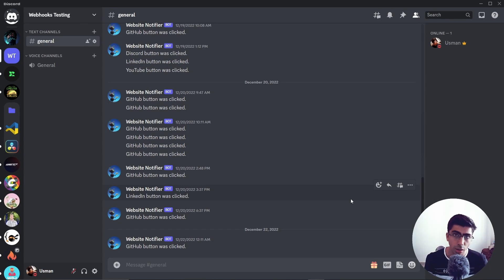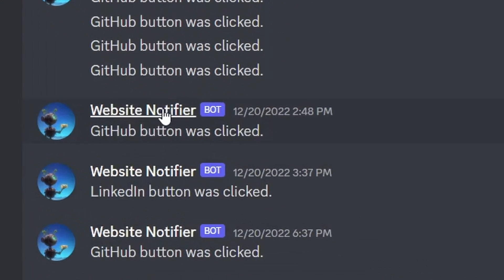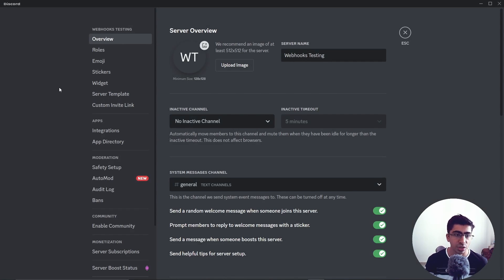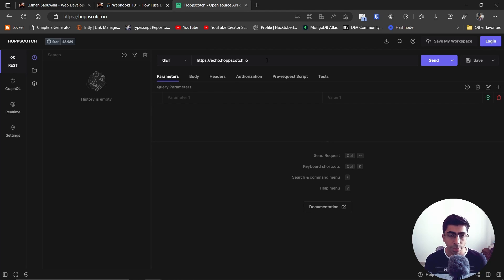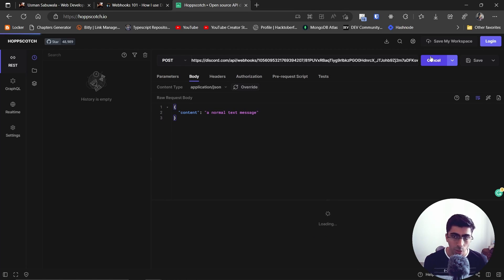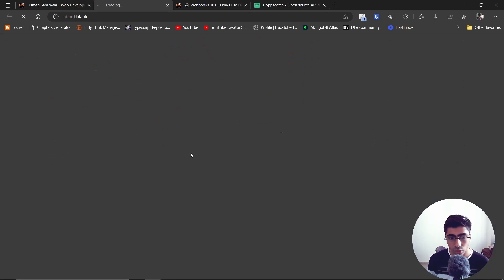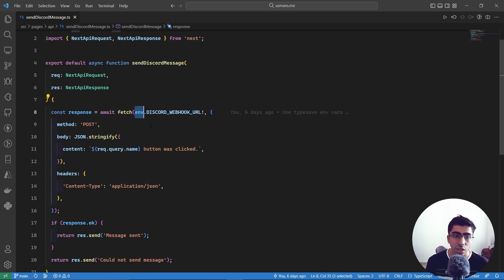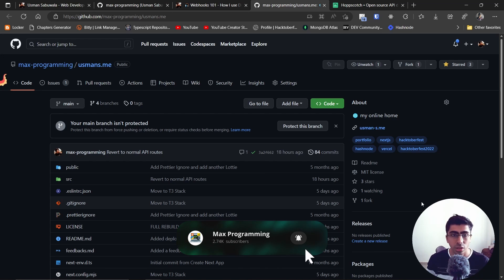Webhooks Demystified - Get Real-Time Personal Notifications with Discord Webhooks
In this video, we will learn about Webhooks and how you can use Discord's Webhooks for your personal notifications!

🔥 Timestamps Start 🔥

00:00 Intro
01:13 Overview
02:29 Creating the Webhook
03:54 Testing the Webhook
06:45 Adding the feature
07:42 How to do in Next.js?
09:26 Outro

🔥 Timestamps End 🔥

VS Code Theme used: Default Dark+